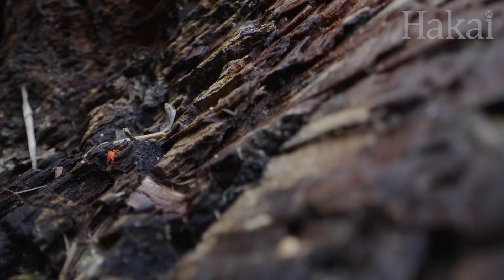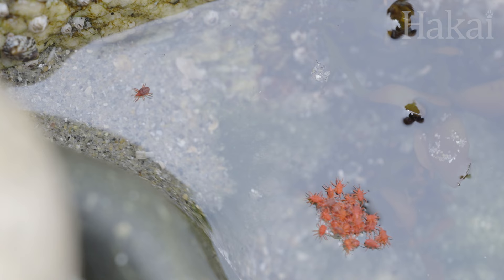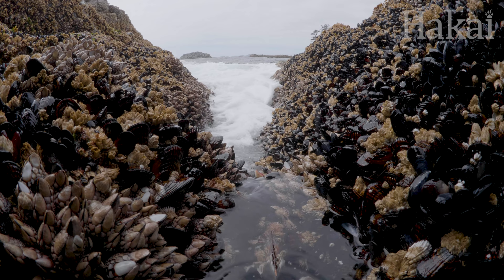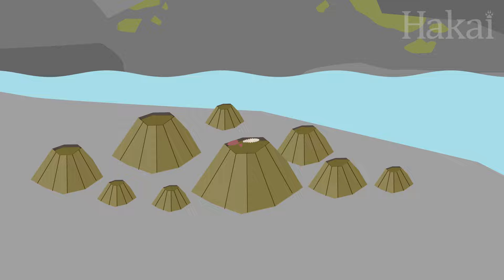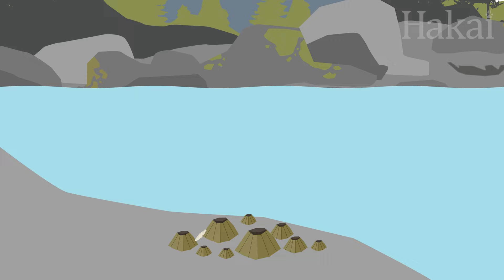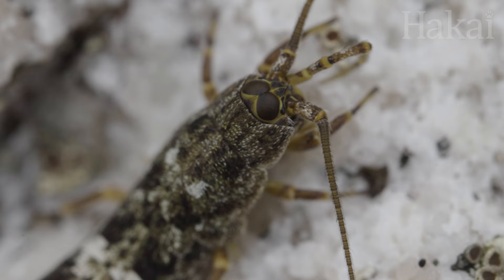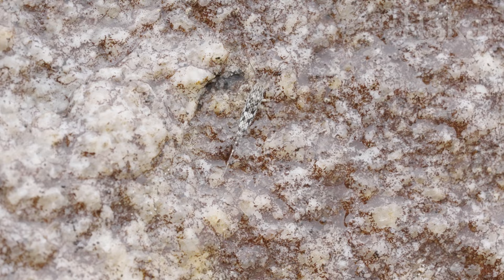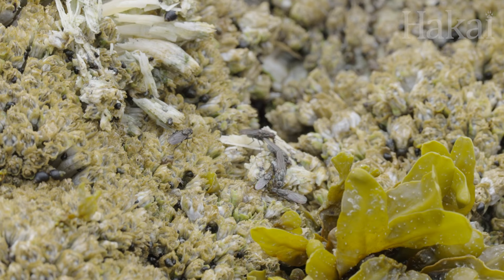Microworlds: Bugs—Bugs on the Rocks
If you thought sand was tough enough for insects, meet the bugs that make a living on British Columbia’s rocky seaside, where conditions swing wildly between extremes. One moment, they could drown. The next? Get baked in the sun. But certain strange-looking creatures have adapted to life on the edge here.

Hey, teachers! Here’s a cheat sheet of what’s included in this episode of Microworlds:
- Extreme change in environmental conditions in the intertidal and how bugs have adapted
- Life cycles
- Evolution
- Snout mite, barnacle, barnacle fly, jumping bristletail

This episode is part of our series Microworlds: Bugs, where we shrink down and discover the wonderful lives of the tiny, the miniature, the microworlds.

Produced by Josh Silberg and Bennett Whitnell
Written by Josh Silberg
Edited by Bennett Whitnell
Narrated by Kristina Blanchflower
Videography by Bennett Whitnell, Kristina Blanchflower, and Josh Silberg
Additional imagery provided by Kelly Fretwell, Mercedes Mink, and Storyblocks
Science consultation provided by Kelly Fretwell